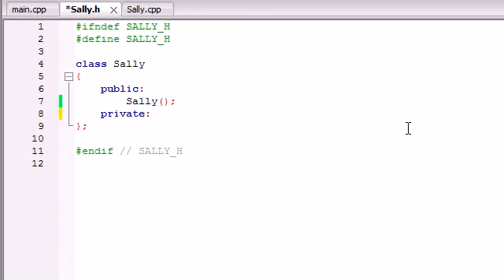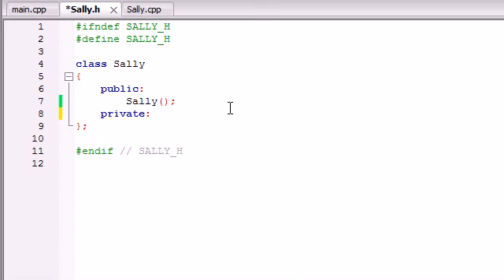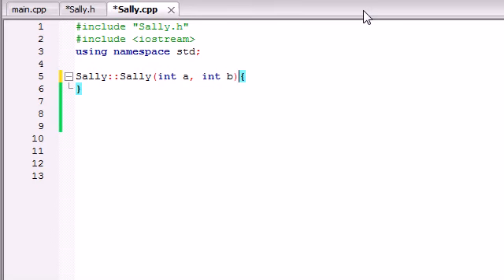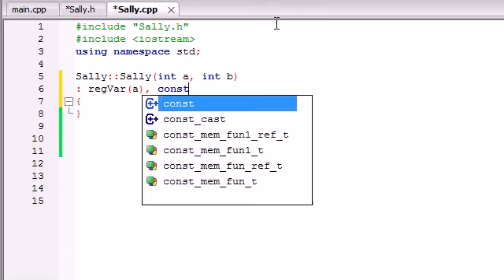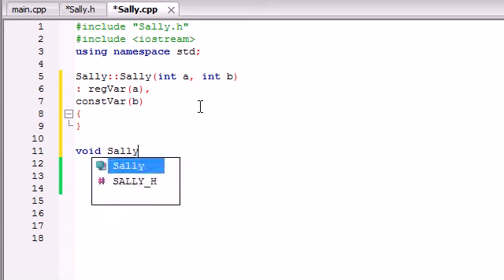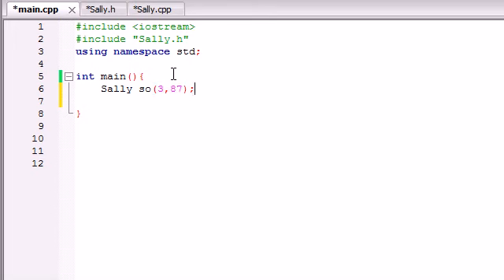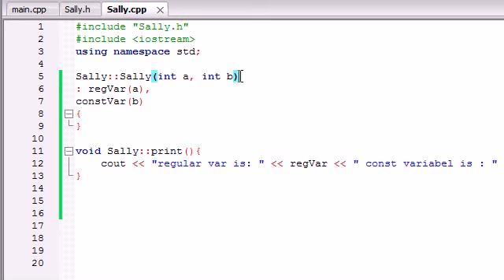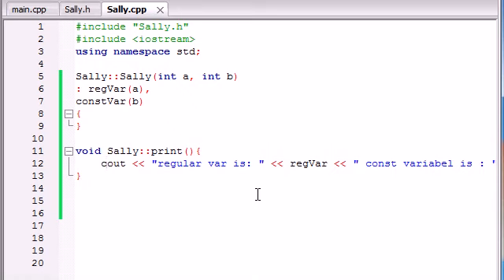Buckys C++ Programming Tutorials 45 Member Initializers 2 | C++ Tutorial